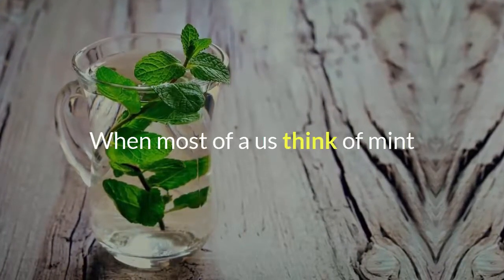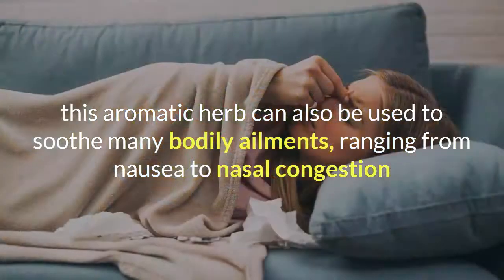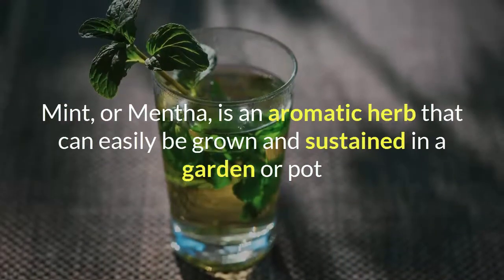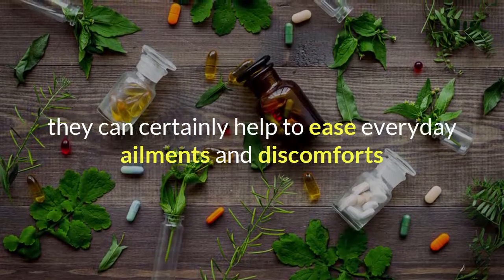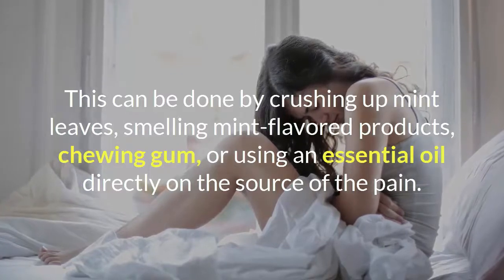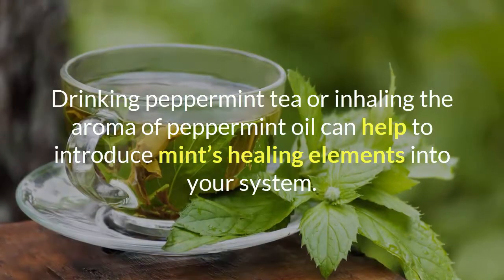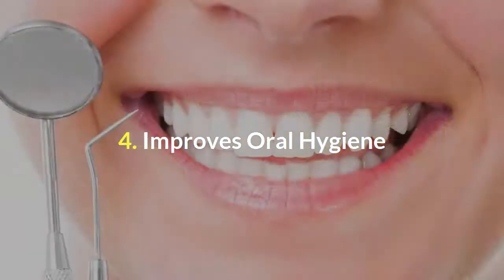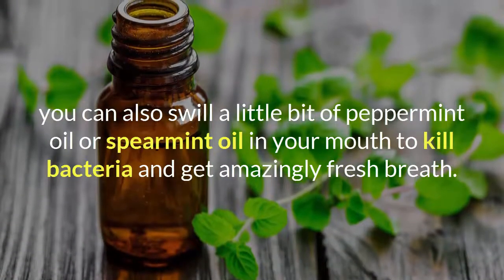OH MY GOD: I Am Shocked Mint Water Could Do THIS To My Body! Thank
In this video i am going to share with you Benefits of Mint Leaves. I hope after watching this video you will definitely use mint water for amazing experience.

Timestamps:
Intro - 00:00
1. Mint can easily be grown in a garden: 00:55
2. It Soothes Nausea: 01:32
3. It Clears Up Congestion: 01:55
4. It Prevents Acne: 02:25
5. It Improves Oral Hygiene: 02:49